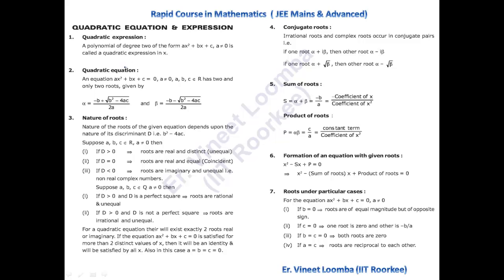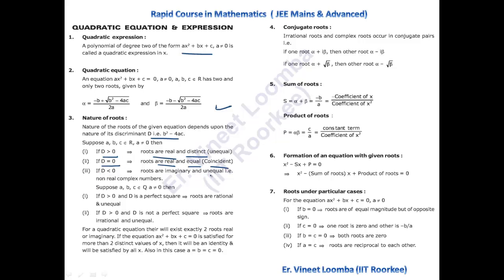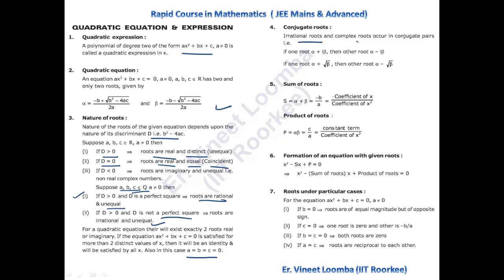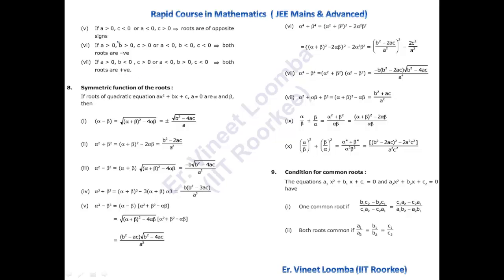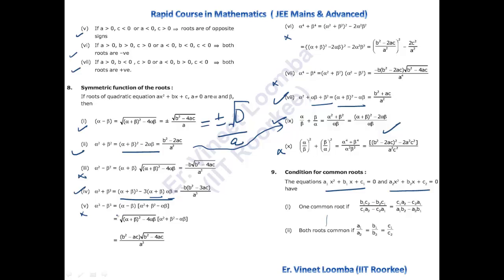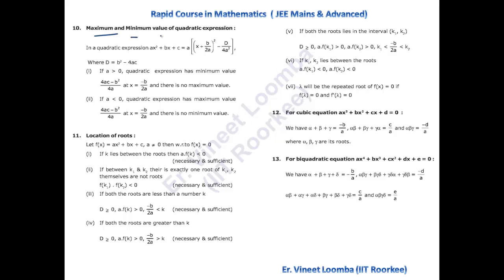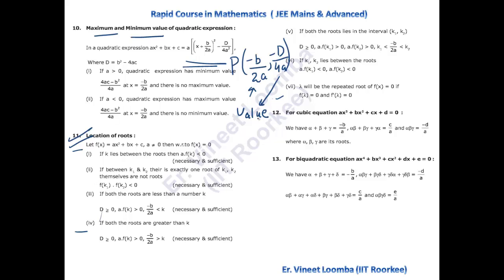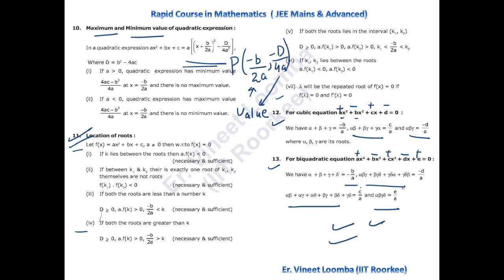Crash Course in Mathematics- Quadratic Equations (JEE Mains and Advanced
Join Whatsapp Community (Numbers Private) to Connect with Vineet Loomba Sir:
Quadratic equations crash course in IIT-JEE Mathematics for JEE Main and Advanced. This is designed to help you quickly revise all important formulas in 8-10 minutes.

Comment the topics on which you want a video on. Link to Similar Short Notes on Other Chapters for IIT JEE:

Link to all Structured Video Lectures for IIT-JEE by Maths Wallah Vineet Loomba:

Join Only One Group. Don't Join All. Don't Waste Time.

**Target JEE Main and Advanced 2020** Group#7

For Students Currently in Class 12 and Repeaters/Droppers

**Target JEE Main and Advanced 2021**
For Students Currently in Class 11

**Target JEE Main and Advanced 2022**

For Students Currently in Class 10